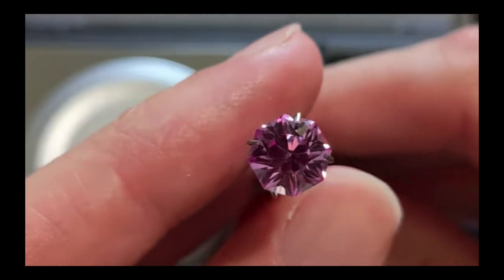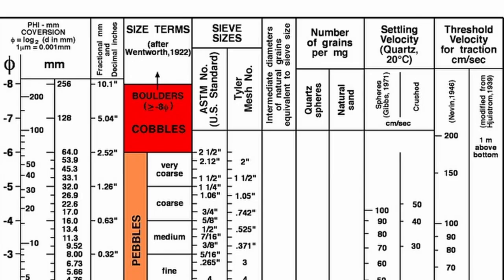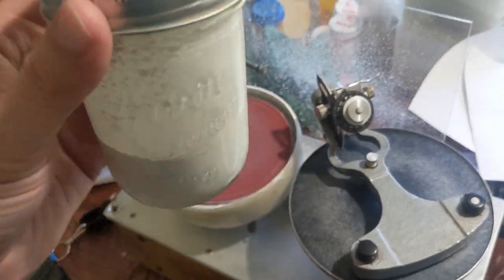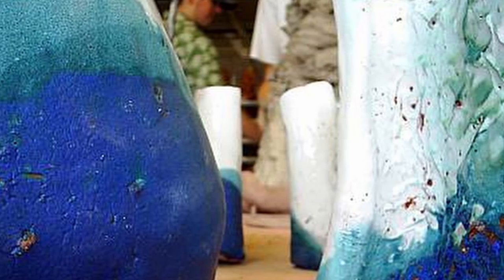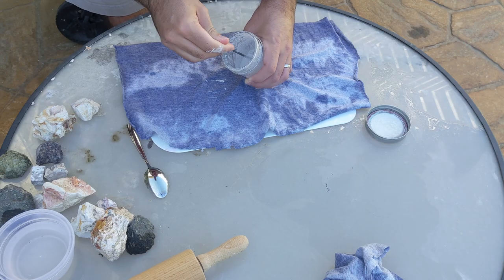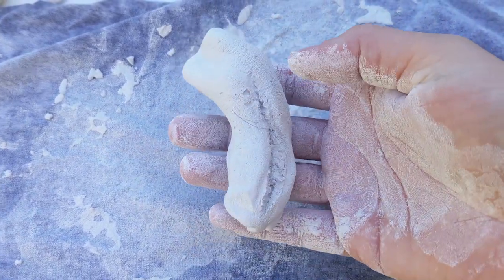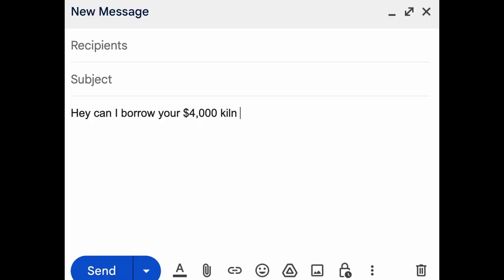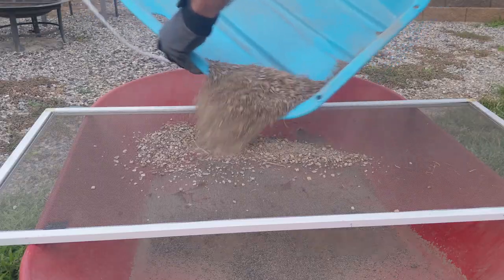Using Powdered Gemstones For...Pottery?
In which I attempt to make a ceramic something from faceting swarf. It doesn't really work, but you'll still learn something.

Thanks again to @SarahBurnsStudio for joining me!

Check out @AncientPottery to learn how to find, make, and fire your own clay.